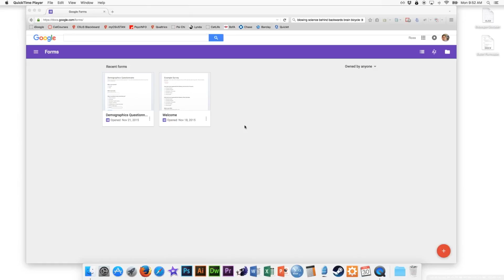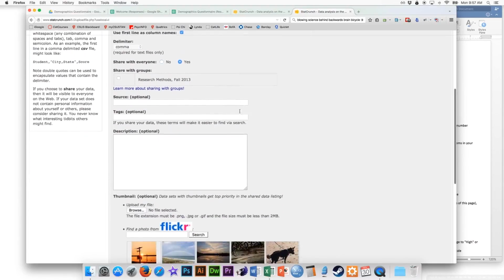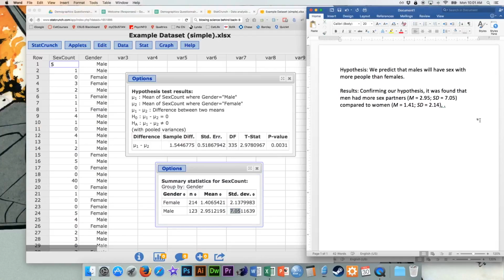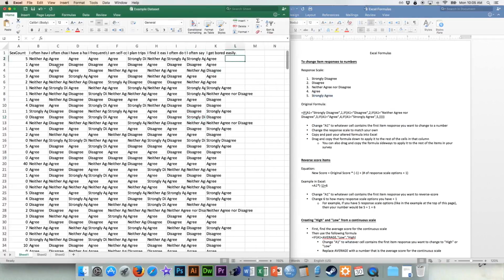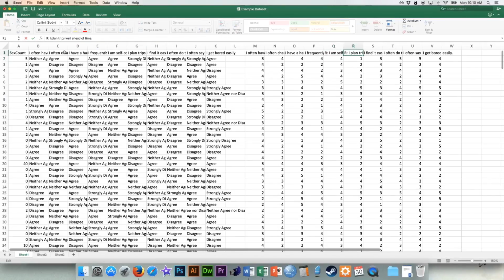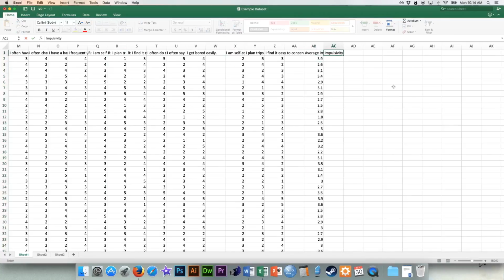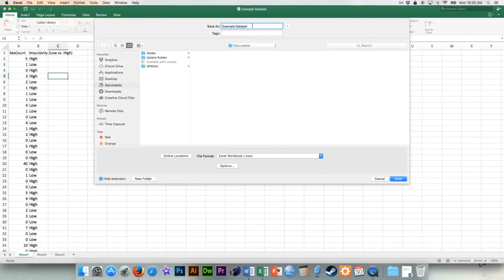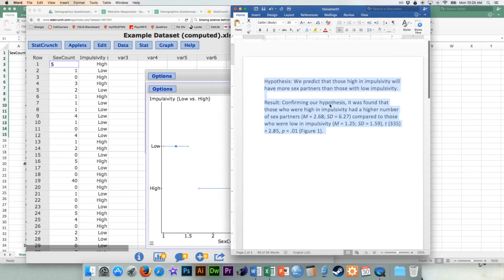Analysis of Experimental Data in StatCrunch